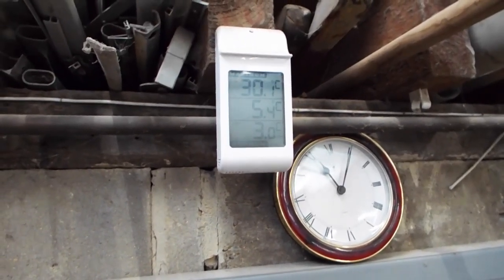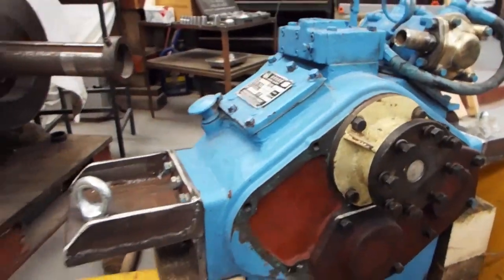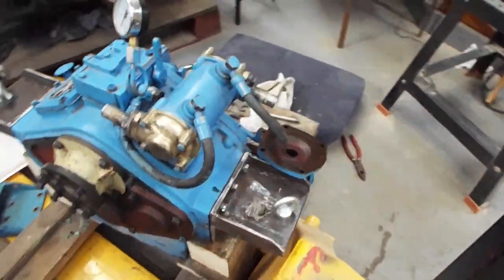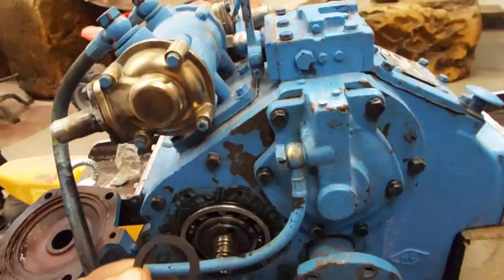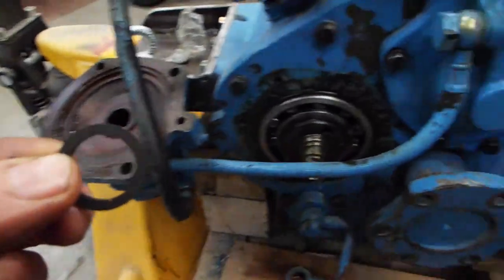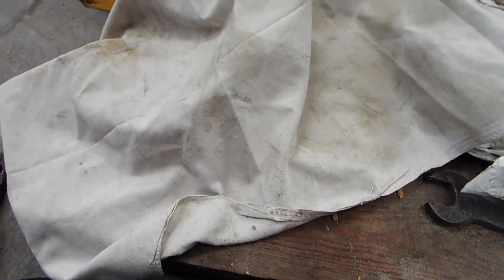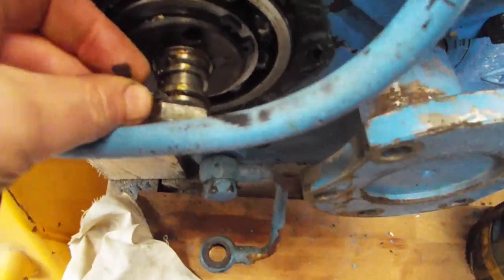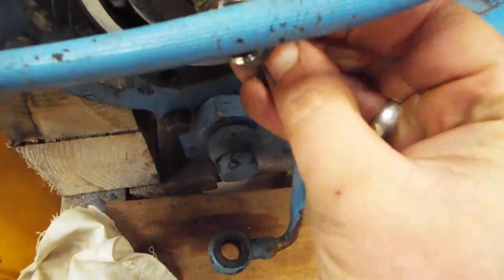MA142 gearbox part 3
Replacement of sealing rings on the MA142 gearbox. These need to be broken in half to install. The video ends abruptly as the camera ran out of power.